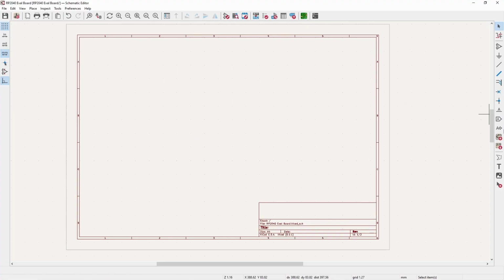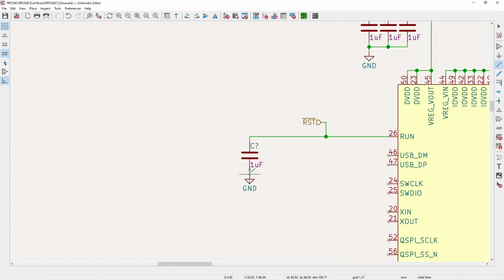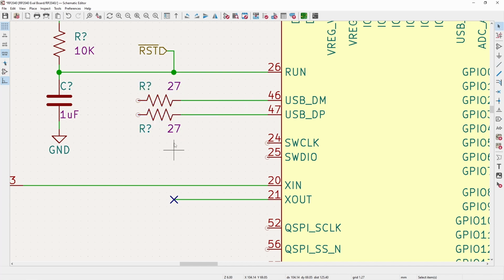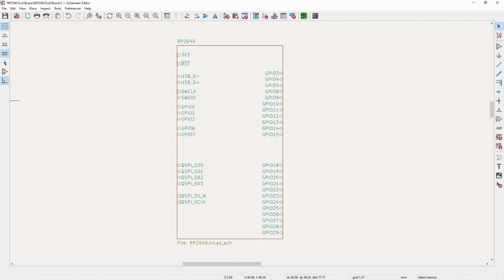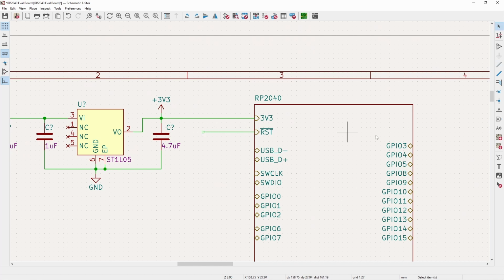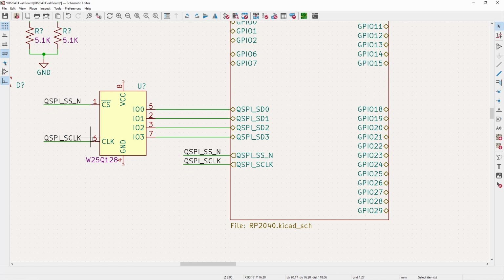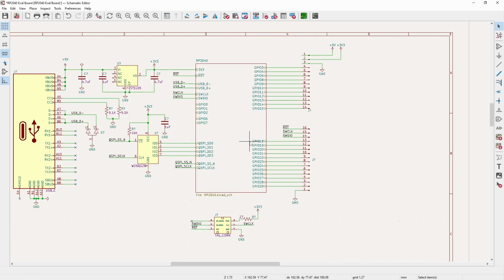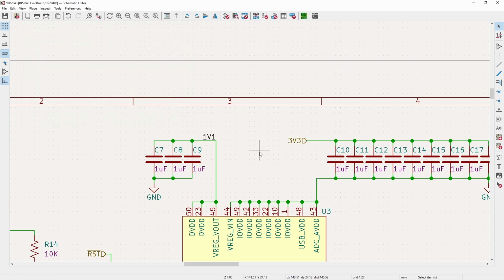RP2040 KiCad 6 Hardware Design - Part 1 - Schematic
This is the first in a three part (most likely) series where I design, assemble, and test a RP2040 based PCB. This will be a simple evaluation board that is designed to fit on a standard breadboard.

-- Blog Post --
TODO

-- About MicroType Engineering --
MicroType Engineering is a full service electronics and mechanical product design firm. We offer turnkey support no matter how far along in the design process you are. We have full schematic capture, PCB design, firmware, mechanical design, and prototype/small-batch assembly services. Please reach out to learn more!